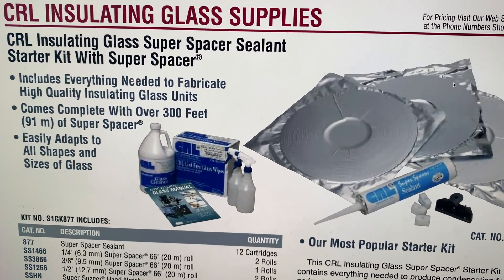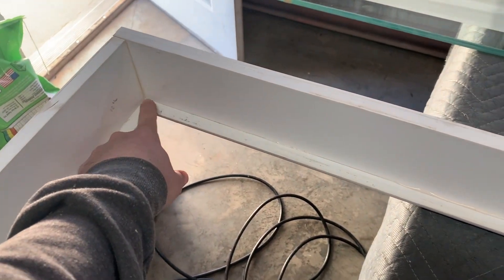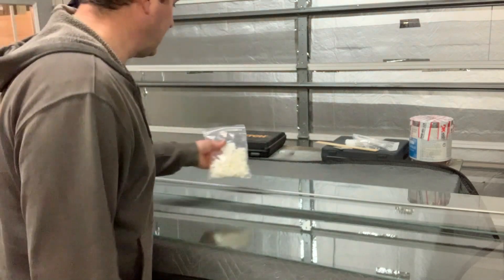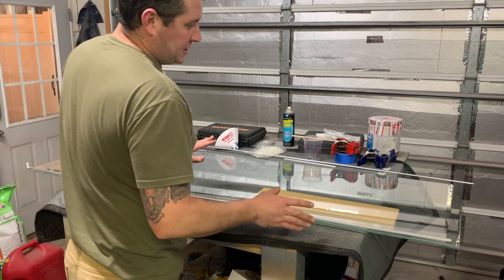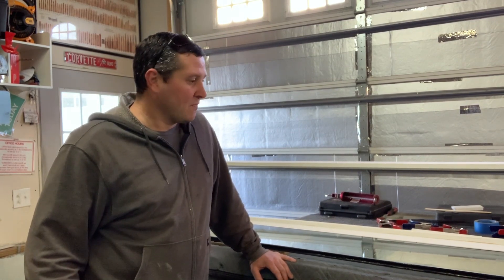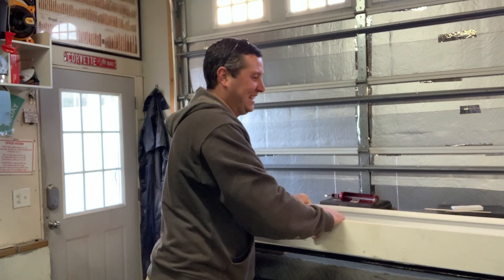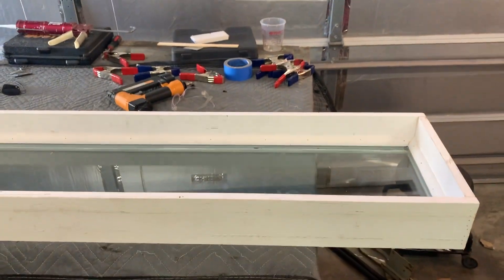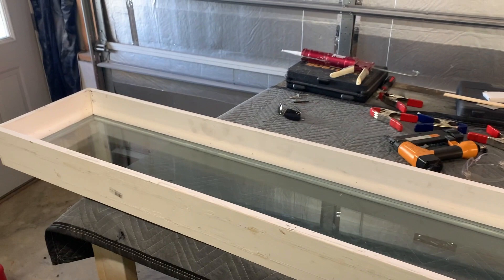How to build a dual pane insulated exterior window DIY Transom Window and Cornice Box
I show the steps to build an insulated exterior window that will save time and money compared to ordering and also give product information for the materials need to build a profession quality window quickly and easily!